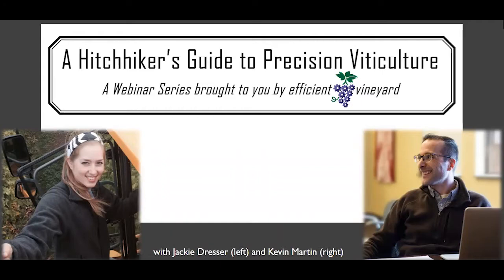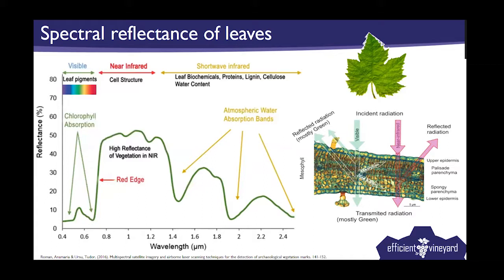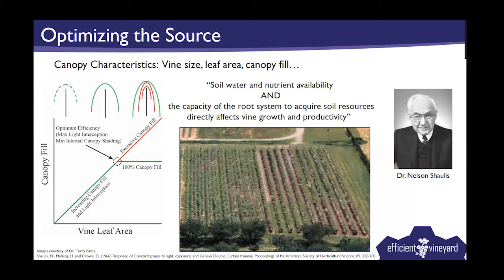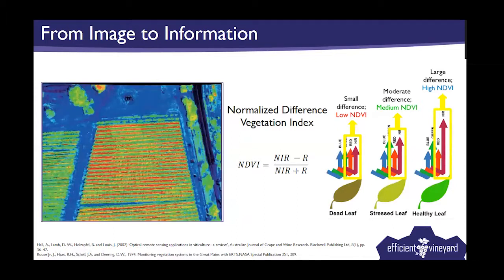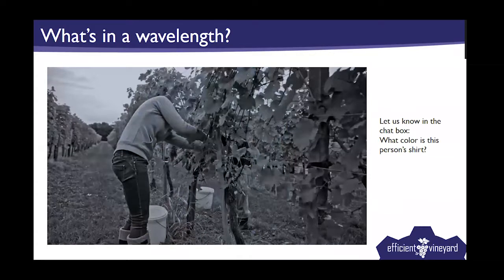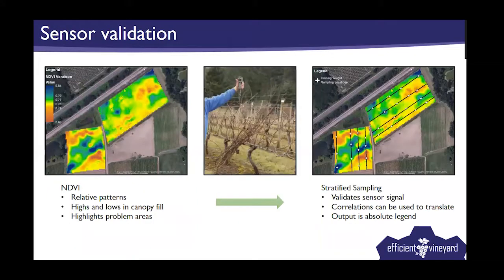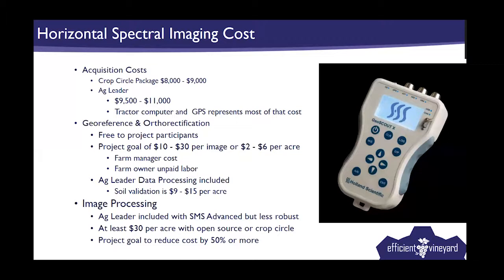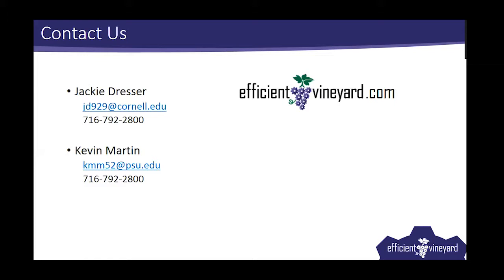Webinar 3: Does your photosynthetic engine need a tune up?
An efficient grapevine canopy maximizes photosynthetic capacity while minimizing internal shading.  Efficient photosynthesis drives fruit production and quality.  This webinar covers the basics of canopy architecture and how sensors collect NDVI data (don't worry, we will break that down too) that can be used to map canopy size in vineyards.